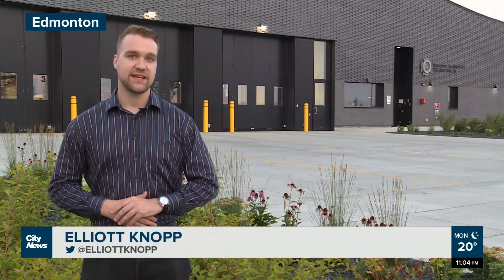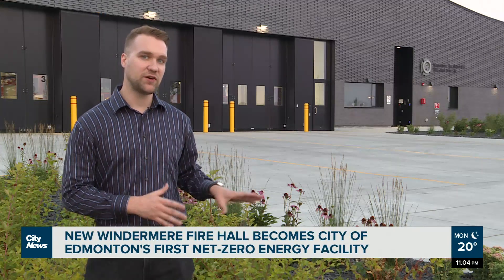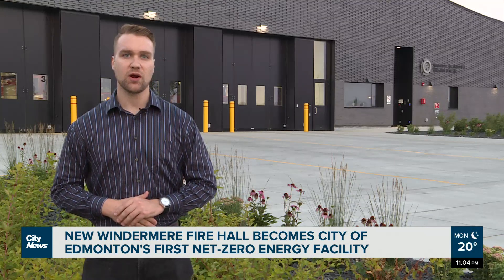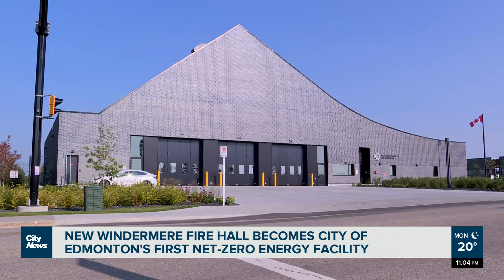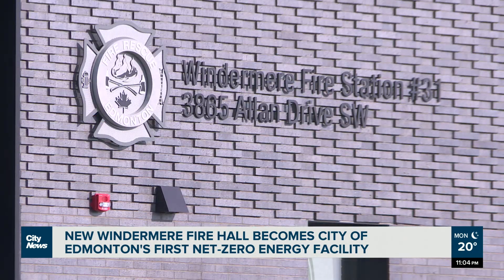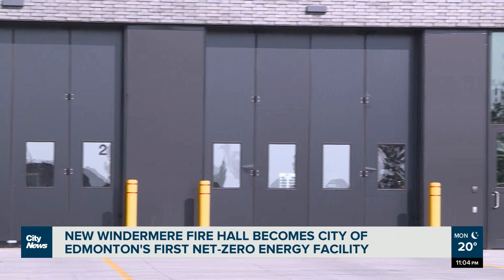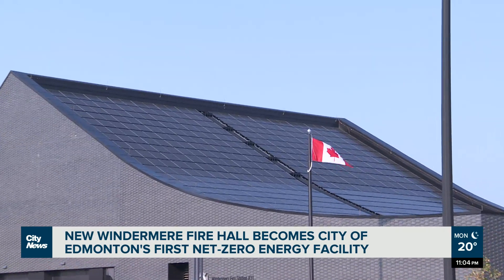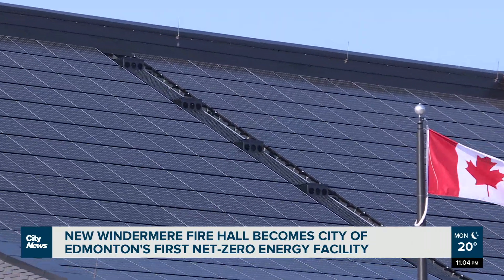Edmonton's first net-zero energy fire station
A new fire station in Windermere is the City of Edmonton's first net-zero energy facility.